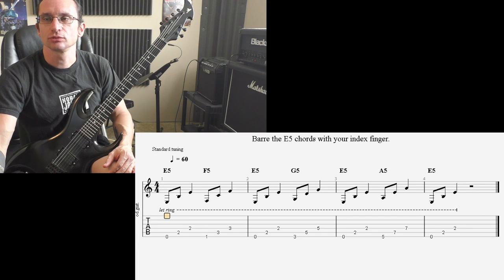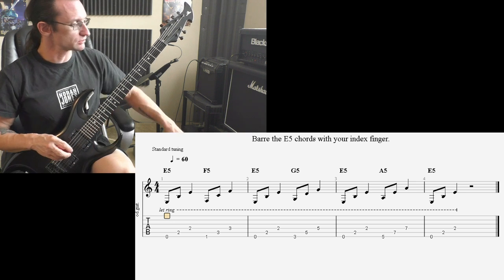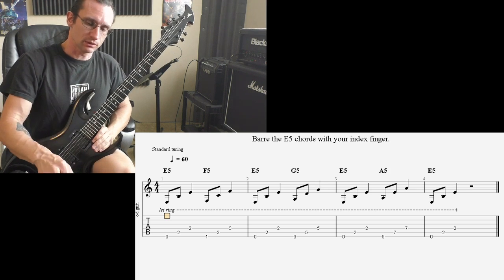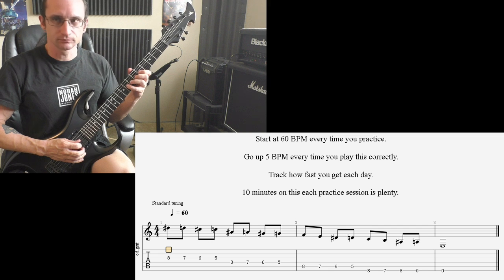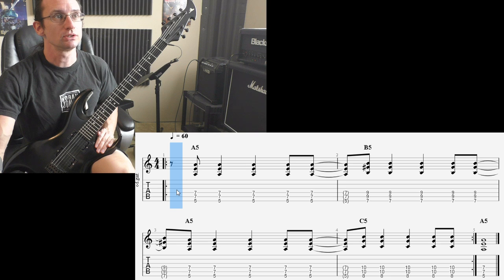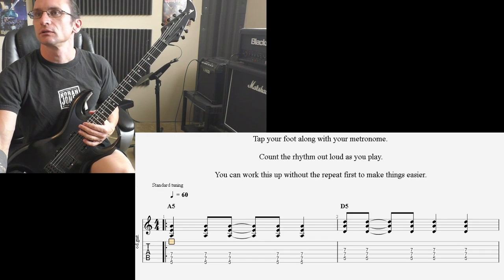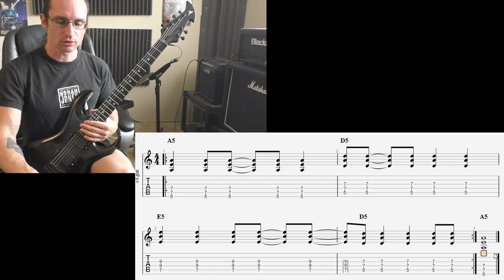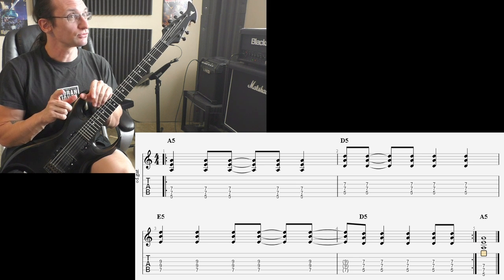Chanelle B. Video Recap 9-16-20